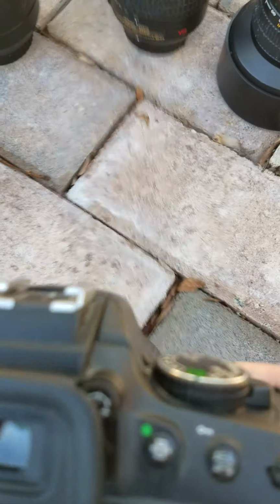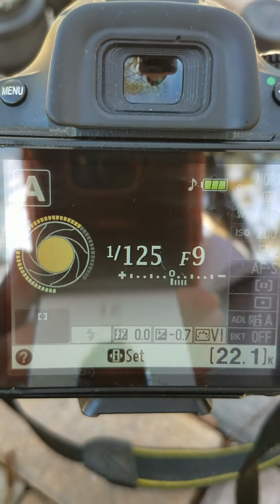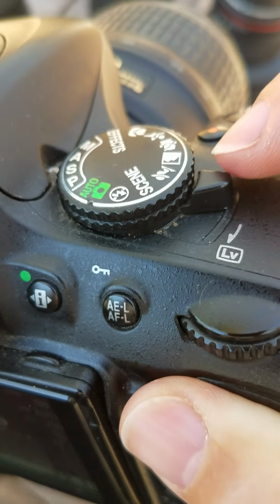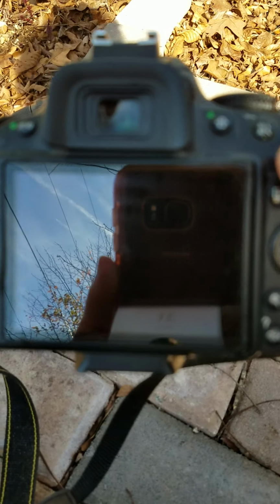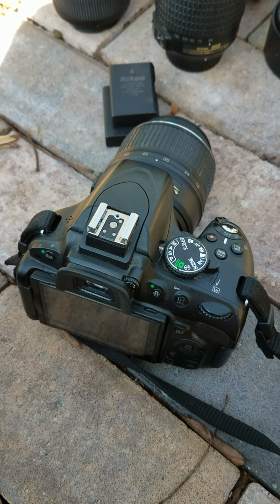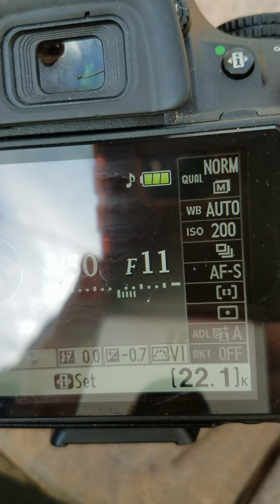Navigating the Anatomy of a DSLR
In this video, we explore the DSLR (Digital Single-Lens Reflex) camera for the sake of identifying its anatomy.

It's important that you learn your camera's layout, as every camera is built a bit different.

We specifically cover the camera body of the Nikon D5100 and various lenses in order to identify some of the basic terminology used throughout this course.